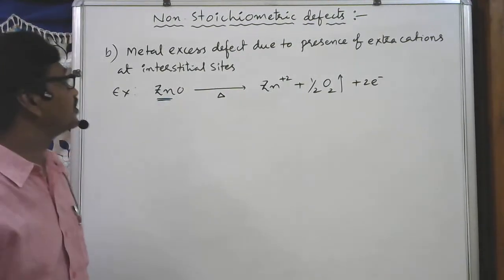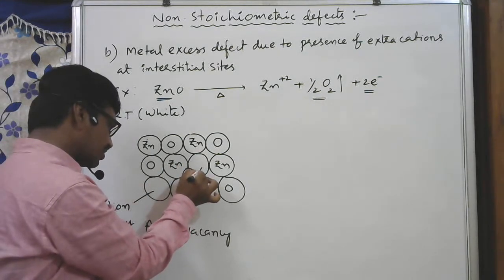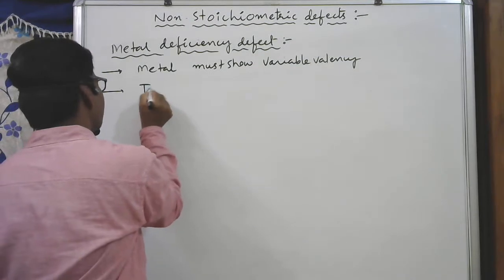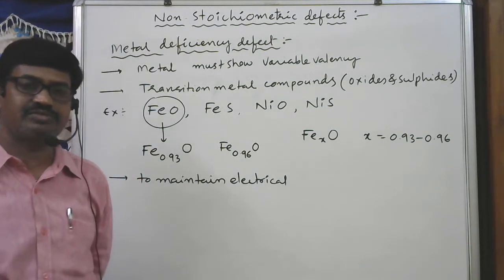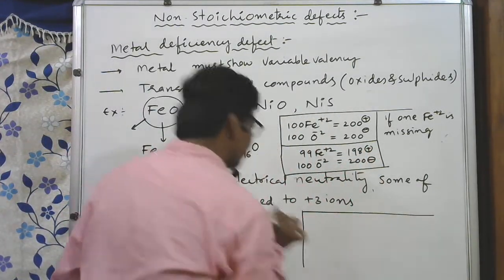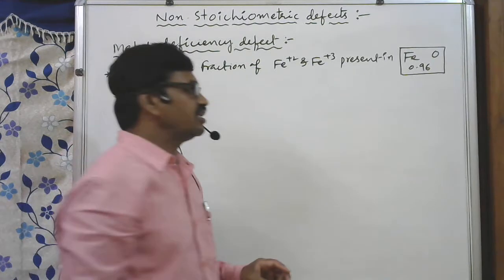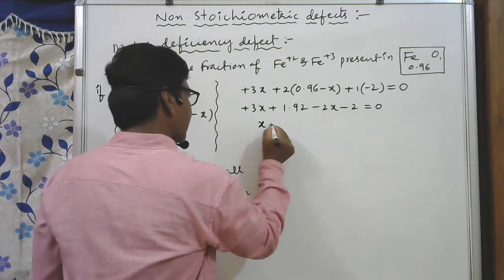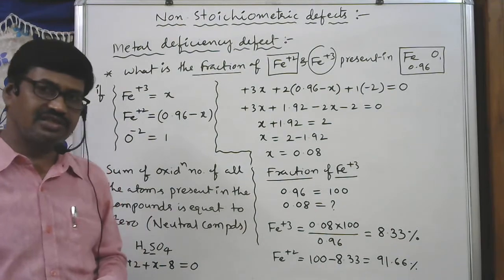Non Stoichiometric Defects (Deficiency defect)